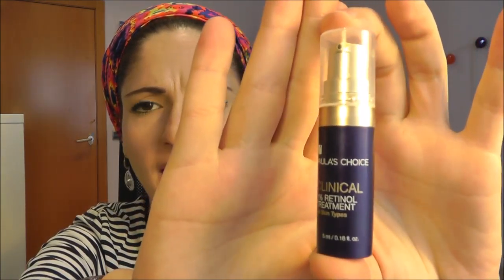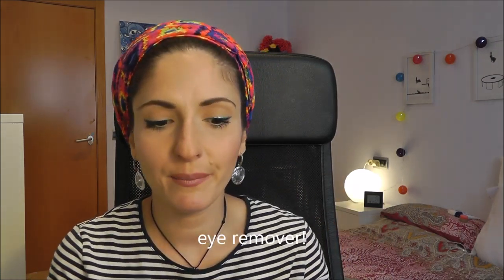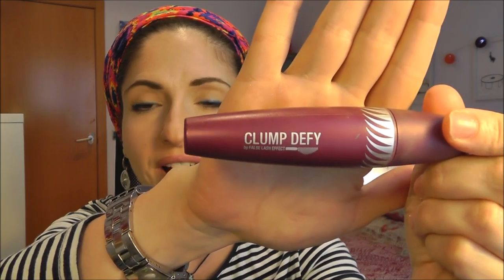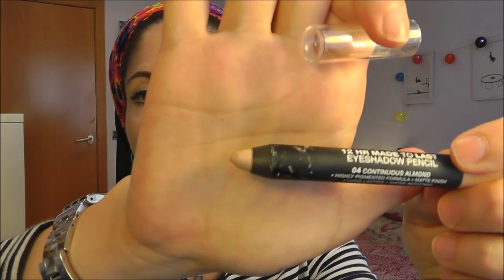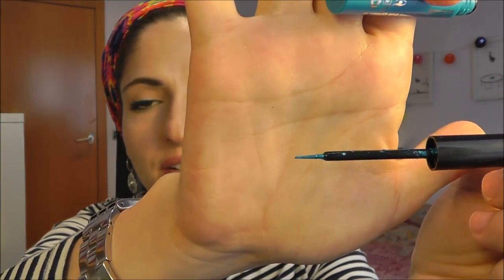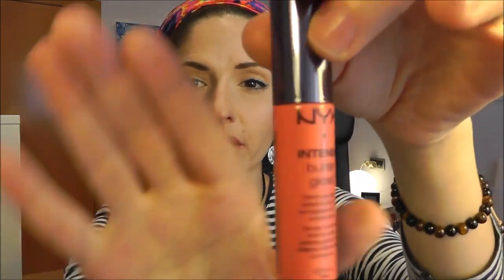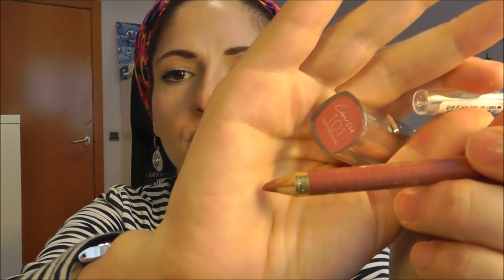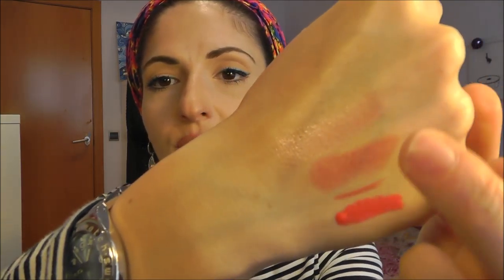MAY FAVORITES | Antenna Helena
Hey there!
So glad to see you around!
Any suggestion?
Much love!!!